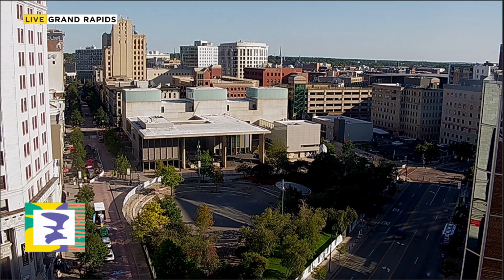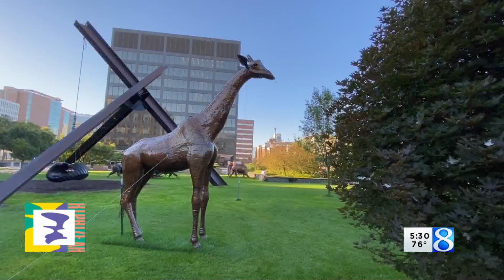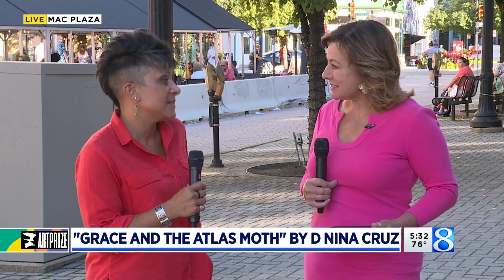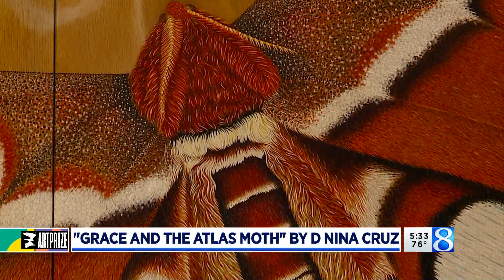Meet the Artists: D Nina Cruz's "Grace and the Atlas Moth"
You can find "Grace and the Atlas Moth" at Monroe Community Church. (Sept. 16, 2021)